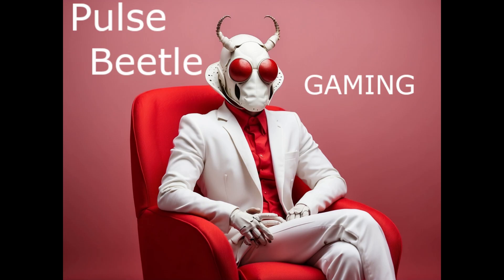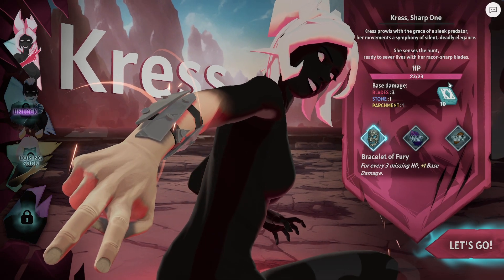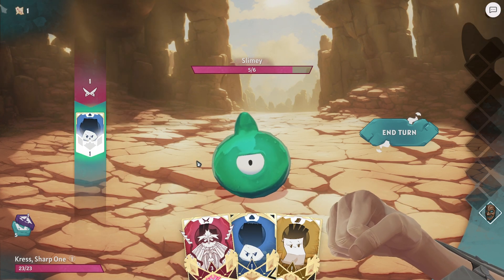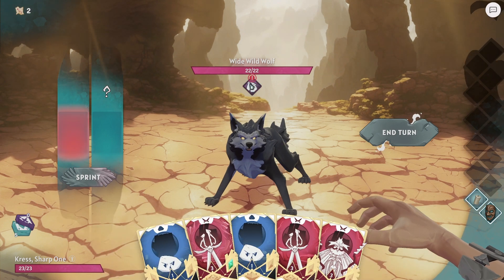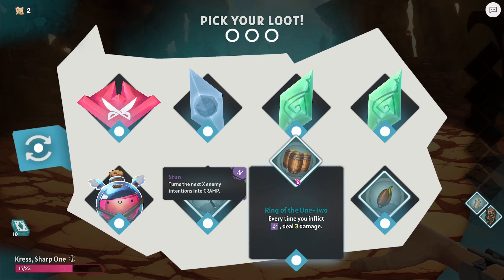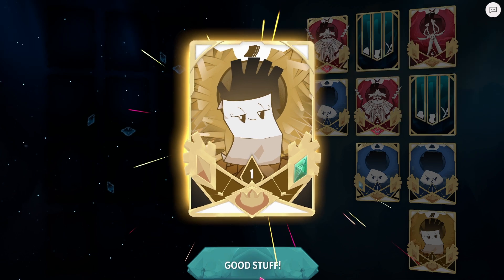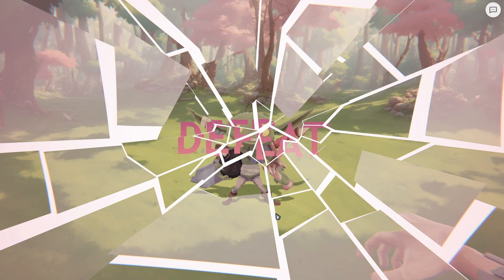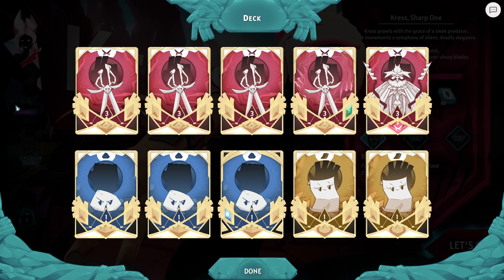Handmancers / Roguelite-deckbuilder- based on rock, paper, scissors.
Handmancers is a wholesome roguelite deckbuilder with a first-person twist. Craft your deck, enhance your cards, equip tricky artifacts and face powerful enemies in a strategic Parchment, Stone and Blades fight! Handmancers solve their problems through the power of their hands… literally.